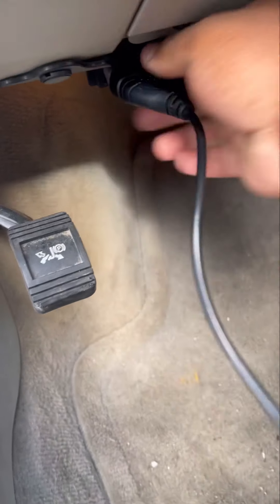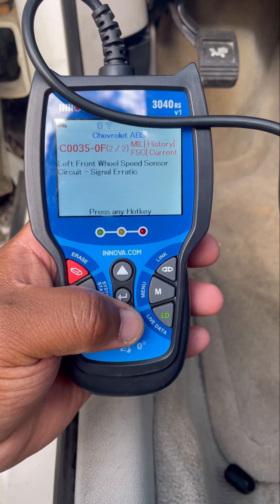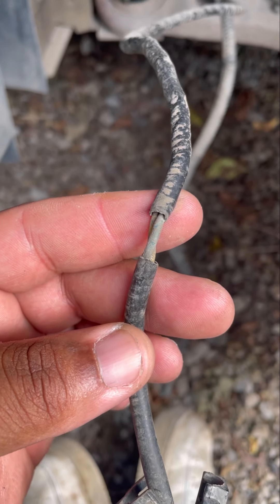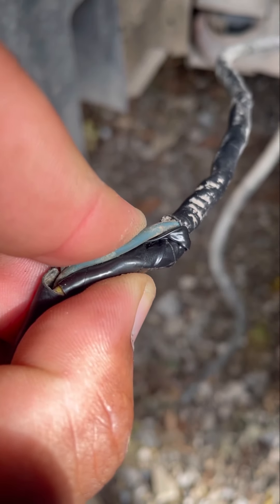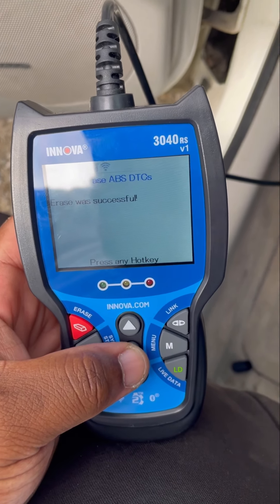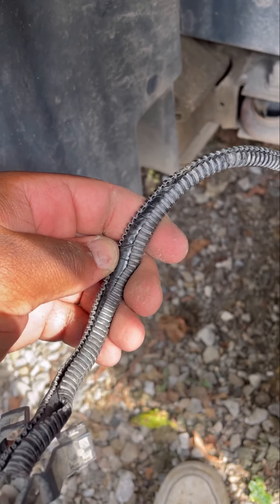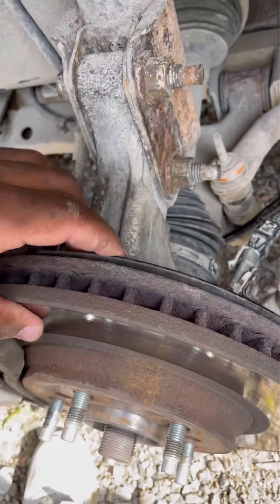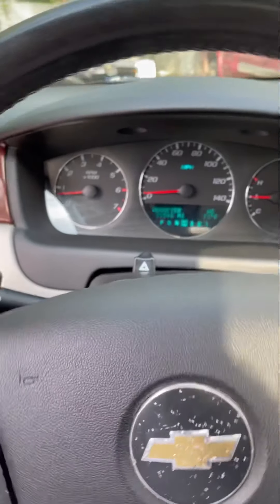How to fix Abs/traction light on 06-13 Impala.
Simple easy fix for abs/traction light.